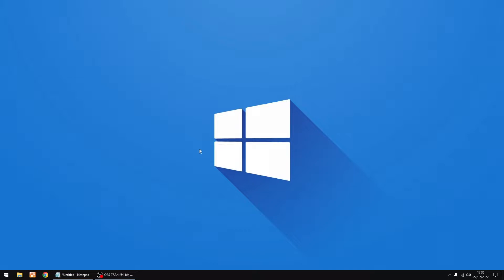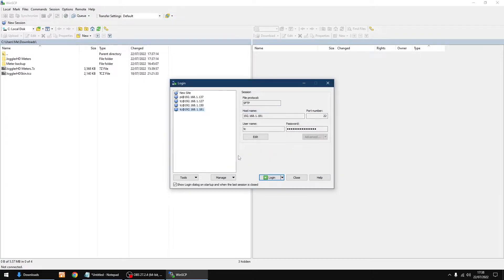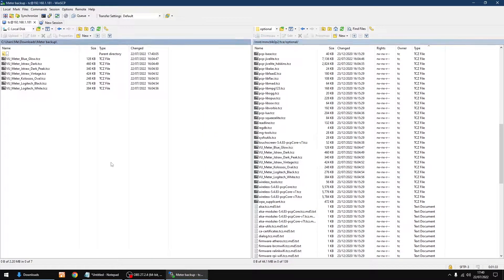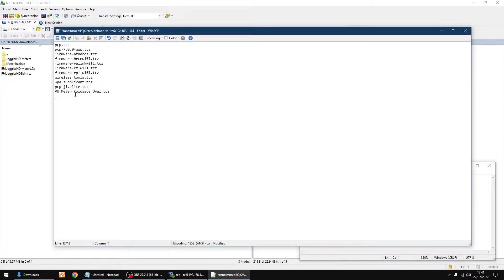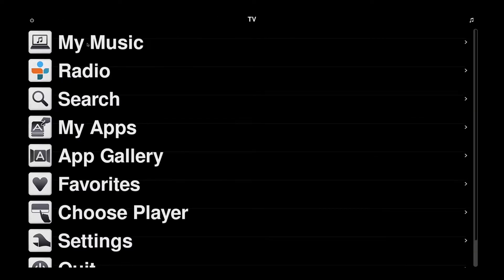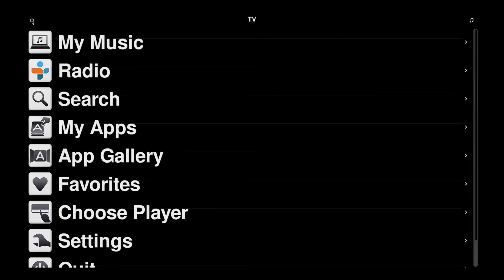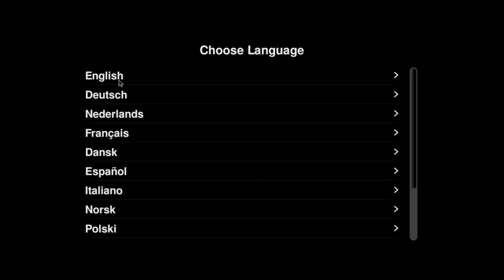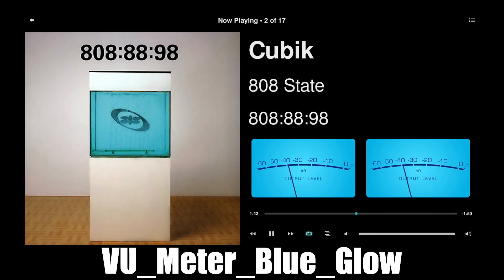Picoreplayer Custom JogglerHD Skin Easy Install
New version of my custom JogglerHD Skin for use on a 1920 x 1080 TV which can be used as a client or main player
Menu text has been resized plus album icons also meters are a little bigger so they fill space

onboot.lst text used
JogglerHDSkin.tcz

PS big thanks to df77 on the forums.slimdevices.com for showing me how to edit skin so it shows up in menu "big thanks"